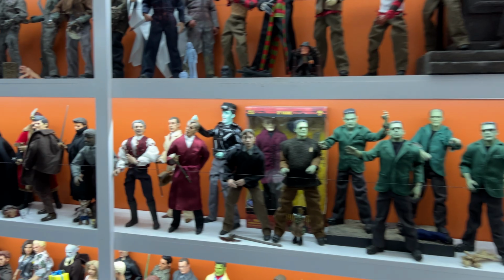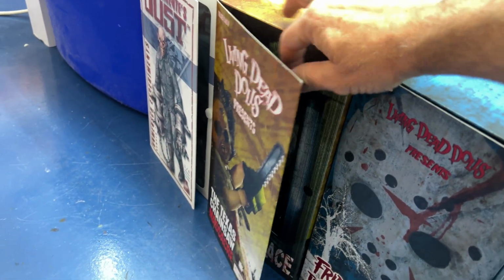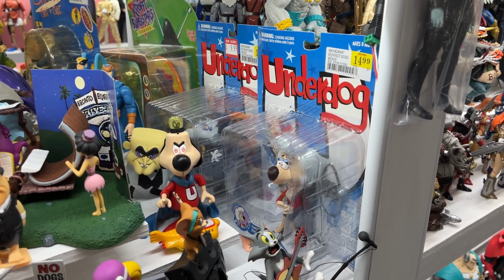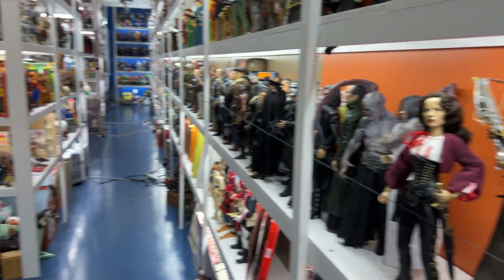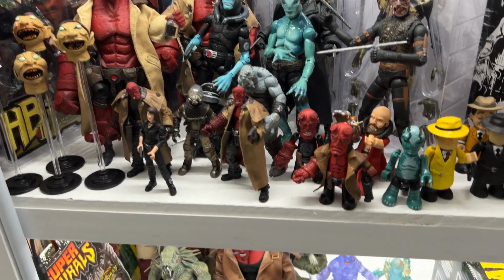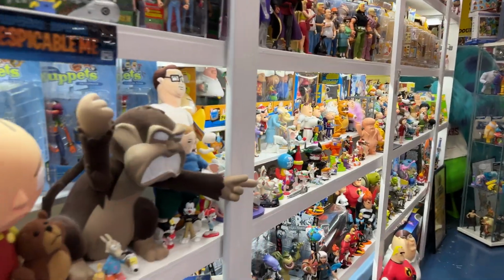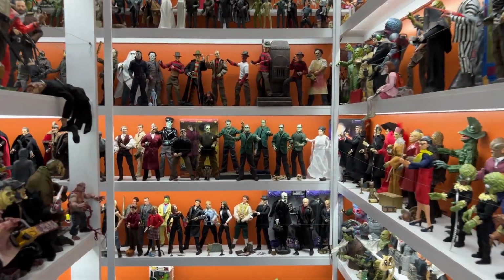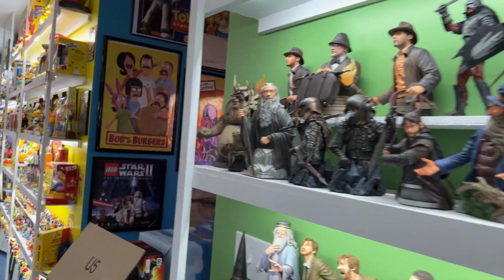Mezco Action Figure Series - CIOPCC Top Ten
This week’s Top Ten at the CIOPCC is my favorite action figure series - not individual figures, but full series - from Mezco. They’ve been around for decades and there’s plenty to choose from, but I bet you know what my number one is…